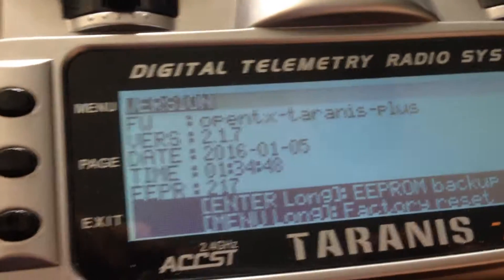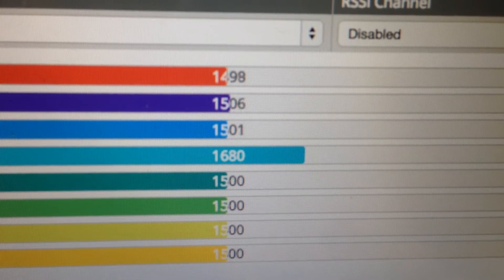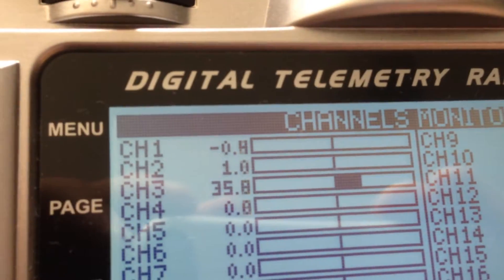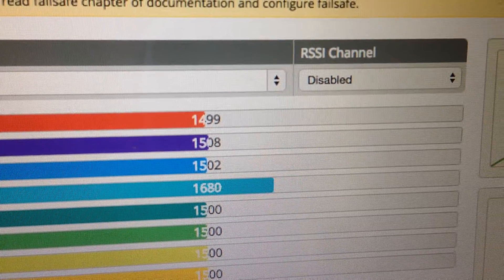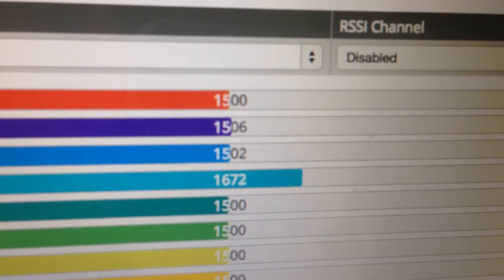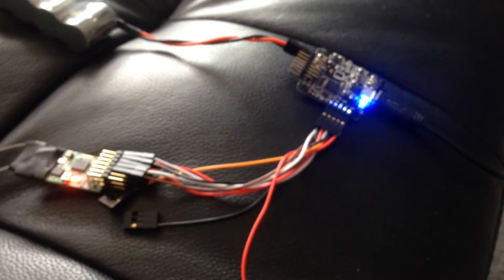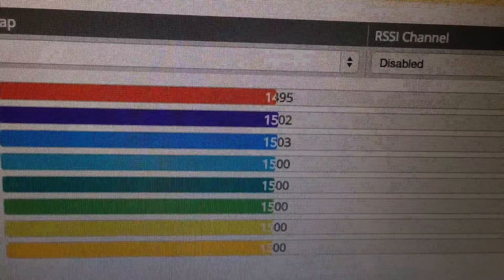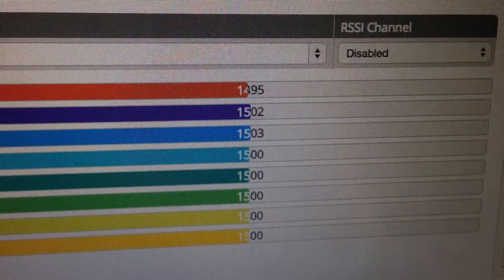Jitter comparison in Cleanflight Sliders OpenTX 2.1.7 vs 2.0.19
Taranis plus B02